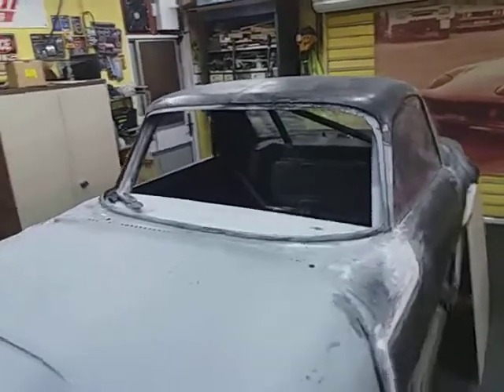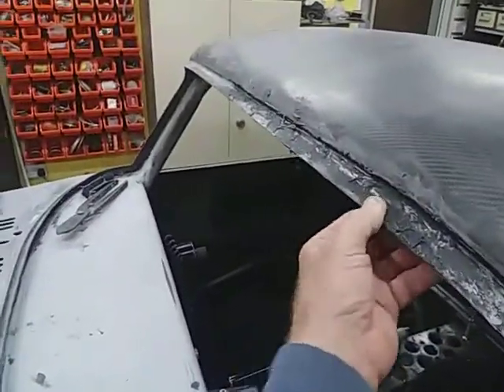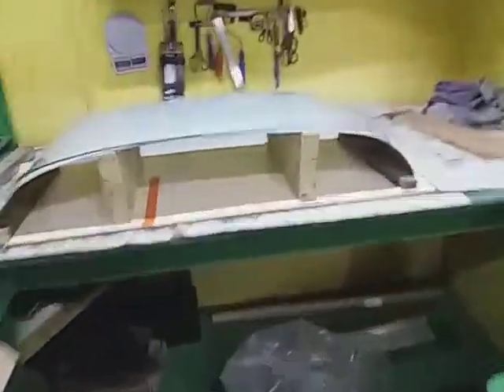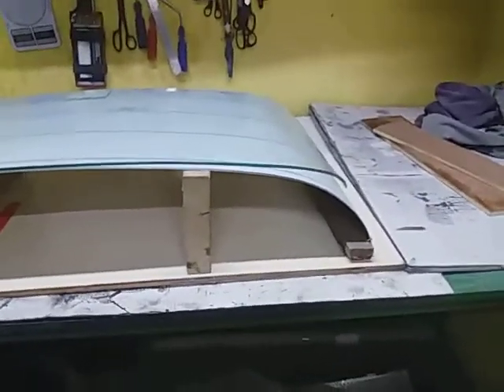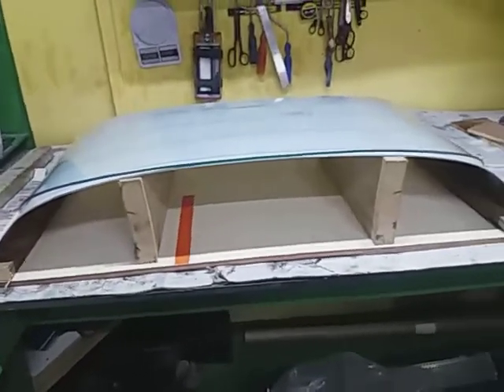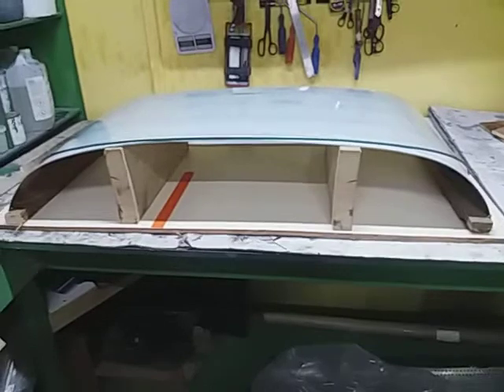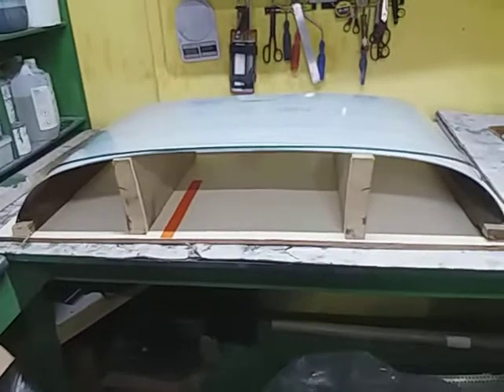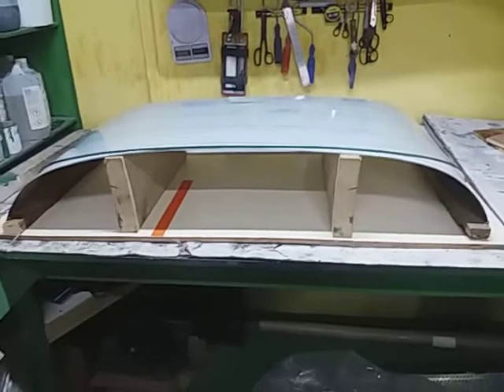Thermoforming polycarbonate windscreen Part 1 of 3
My first attempt to thermoform a windscreen - Part 1 - Making the mould.